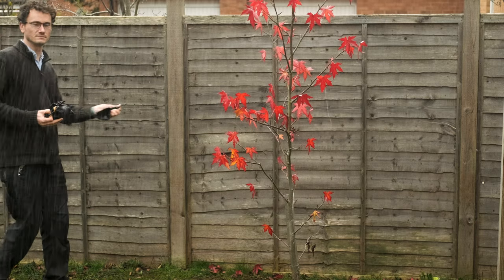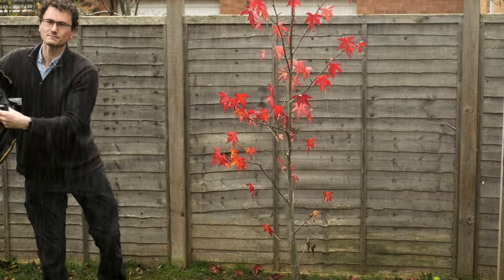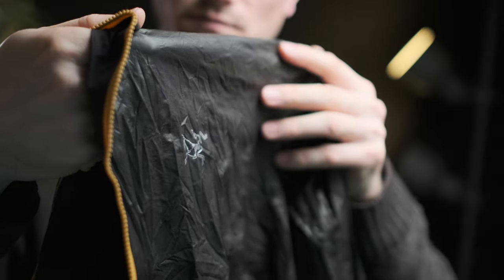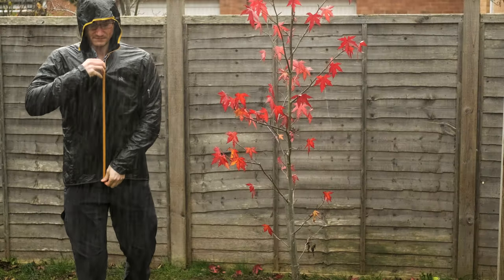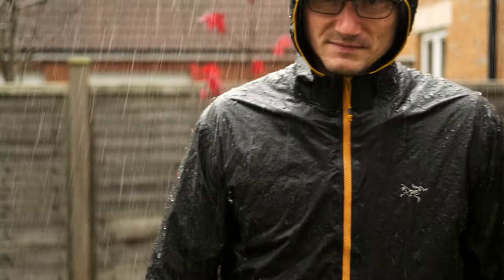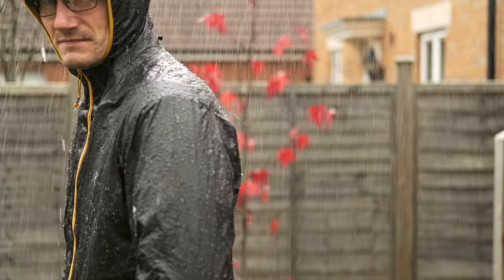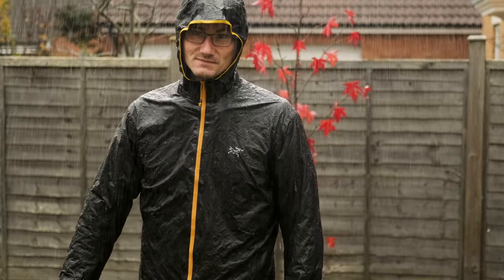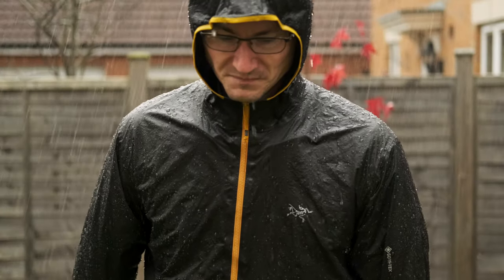Gore-Tex Shakedry is Insanely Light and Breathable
I have been a long time fan of Paramo Analogy waterproof rain coats because of their amazing breathability. Their material is in fact so ‘breathable’ it actually allows liquid sweat to pass through the fabric. However the game has changed again now that Shakedry from Goretex is on the scene.

This video compares the two very different approaches to staying comfortable in the rain and looks at why I finally switched from my trusty Paramo coat and now just carry a tiny Arc’teryx Shakedry coat in my pocket!

Arc’teryx Norvan SL: (I can’t see this on the Arc’teryx website any more, looks like my thoughts at 5:25 might be true!)
Amazon US
Amazon UK

📷 Camera:
Amazon UK
Amazon US